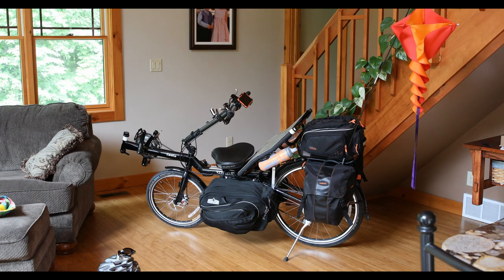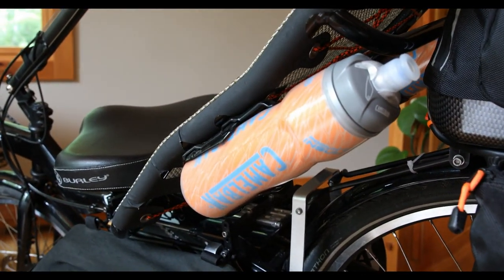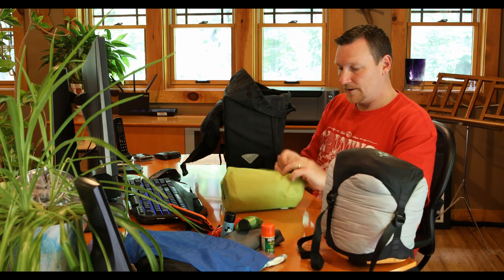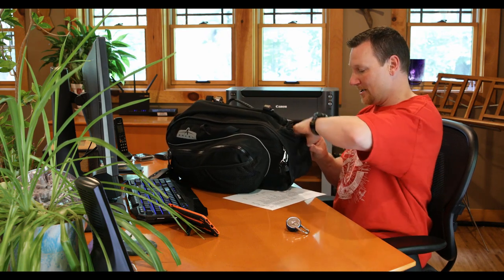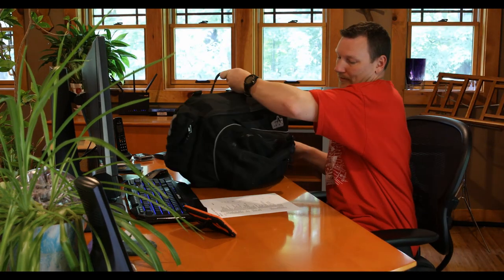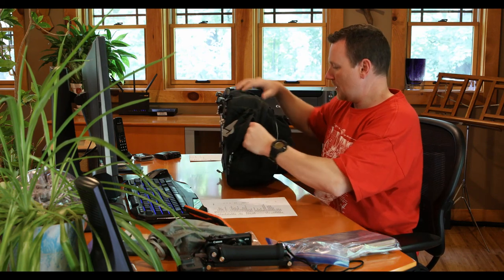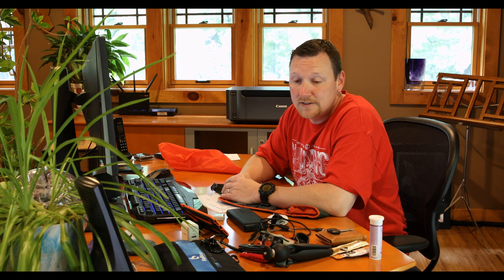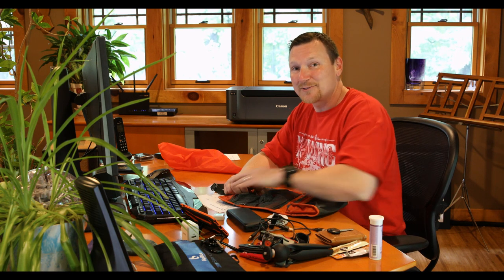The KATY Trail (Gear)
In this video I show you my setup for our 2017 KATY Trail Bike Tour.  I apologize for it running a little long.